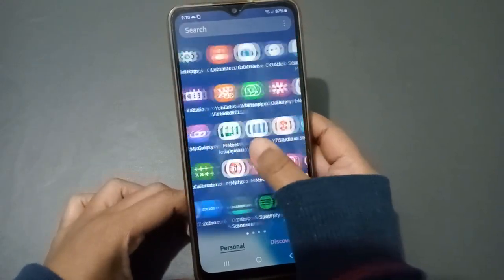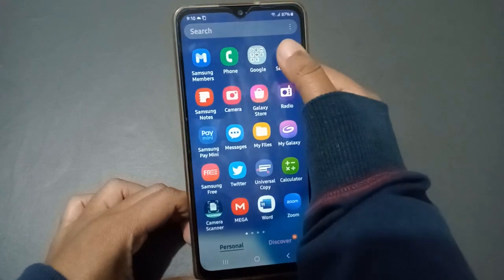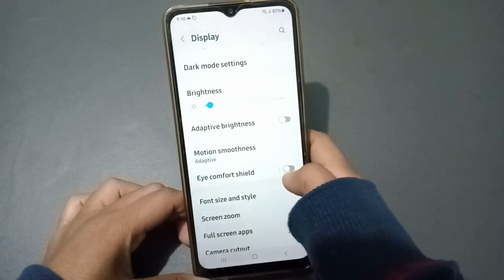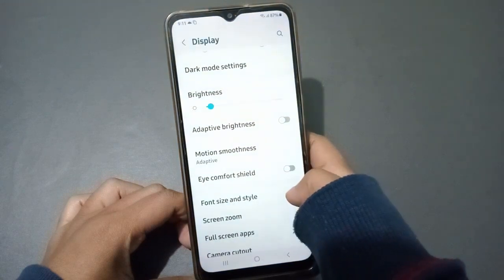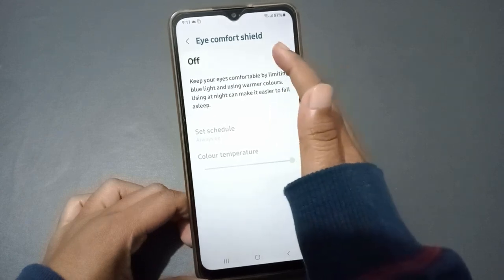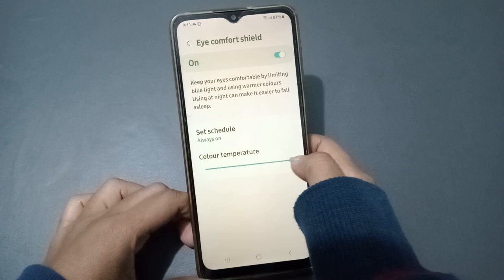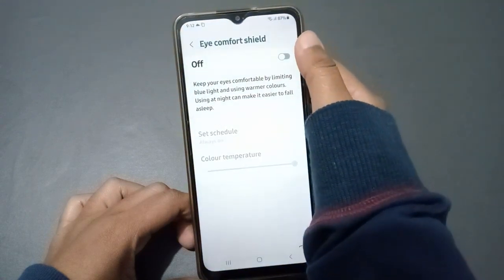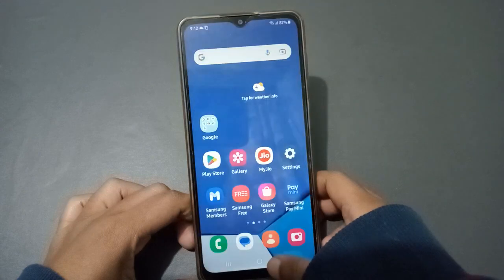Samsung galaxy F15 5G night mode setting, how to activate and off night light,samsung eye protection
msung night mode setting
samsung j7 prime night mode
setting
samsung s23 ultra night mode
setting
samsung j7 night mode setting
samsungj7 max night mode
setting
samsung j2 night mode setting
samsung a30s camera night
mode setting
samsung a12 night mode camera
settings
samsung a21s night mode
camera settings
samsung night mode camera
settings

Best powerful CPU under 10k

60-Inch Tripod with Bag

7 Socket 6A Extension Board